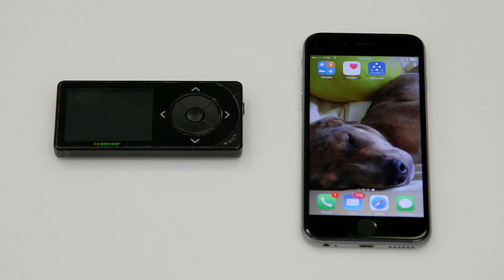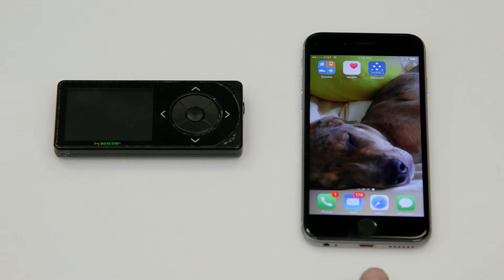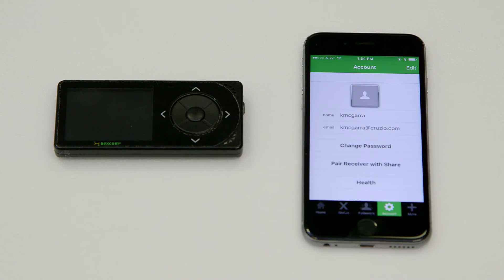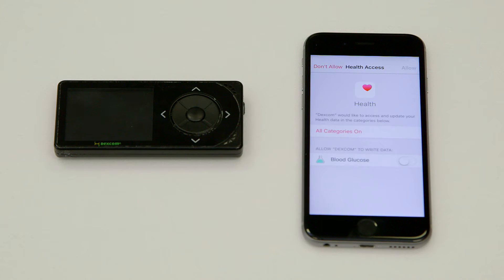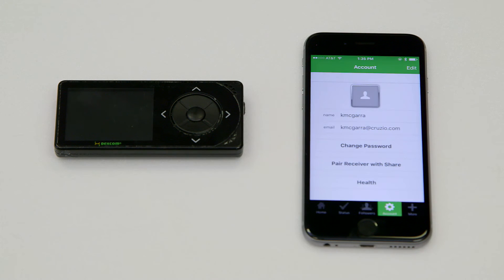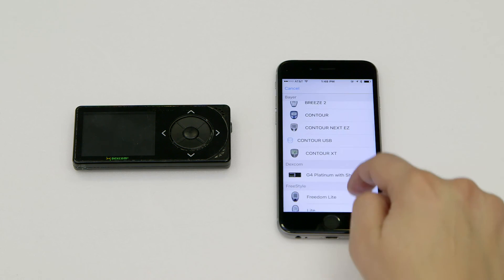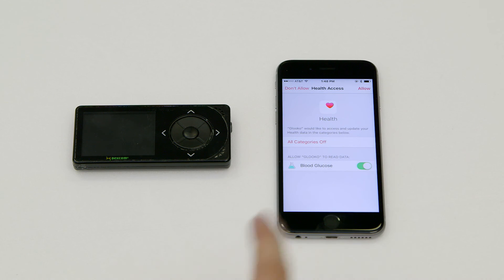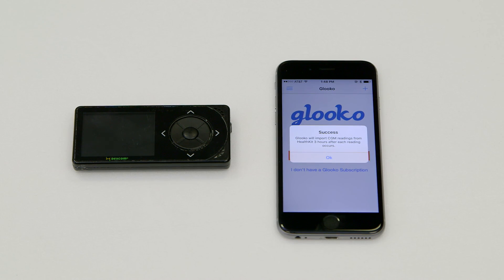Dexcom CGM - Sync to your Apple/iOS Device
Learn how to sync your Dexcom CGM to your iPhone, iPad, or iPod touch via the Apple Health app.

Glooko is compatible with: Dexcom G4, Dexcom G4 with Share, and Dexcom G5